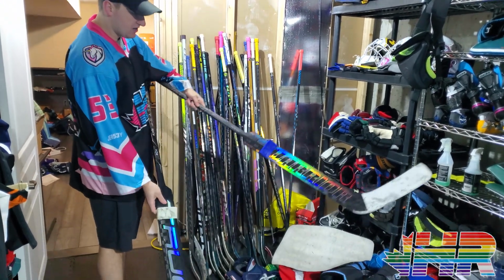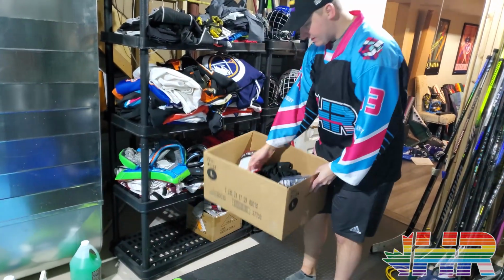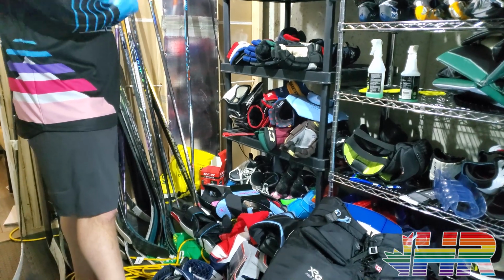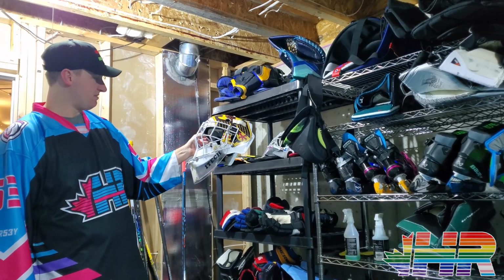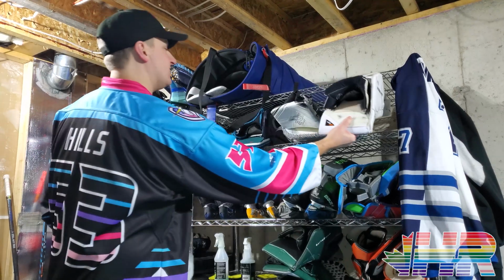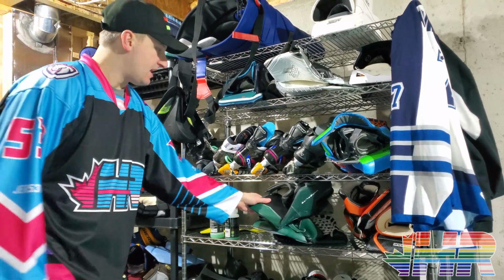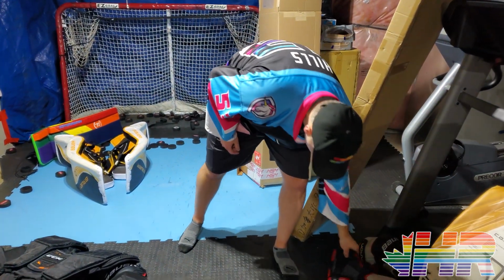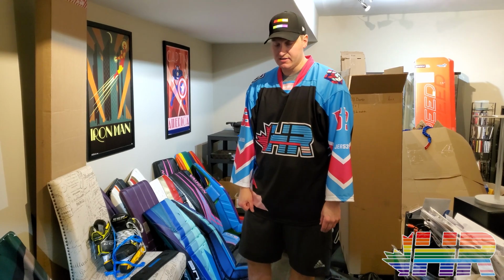What's in the hockey goalie bag for 2024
0:00 Sticks
2:45 Base layers & gear overflow
5:58 Reviews coming soon(ish)!
7:17 New jock & masks
8:49 Chests & pants
10:10 Gloves, skates, & cleaning spray
14:14 Knee guards, McKenney pants, & Brown bag
15:35 Testing gear
17:07 Pads

Equipment Used:
Gear: Too much to name
Sony Xperia 1V